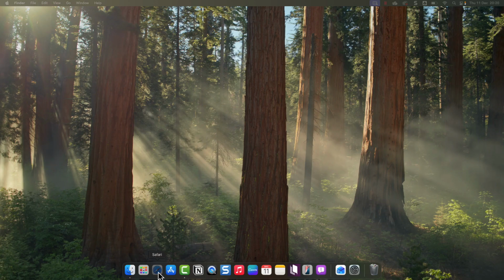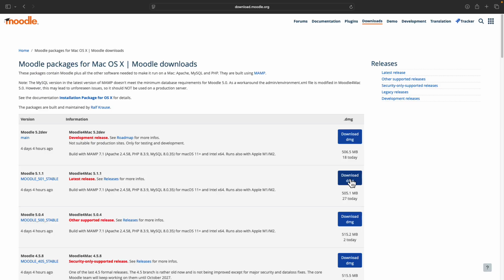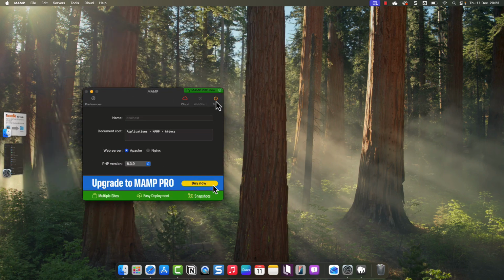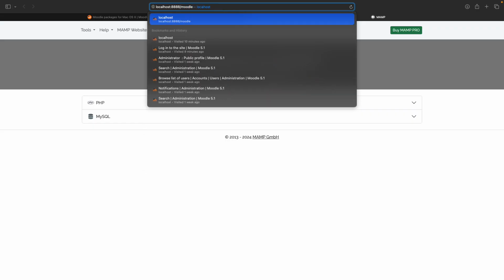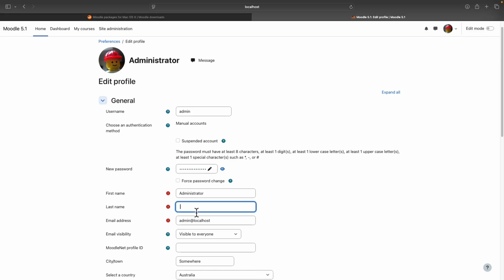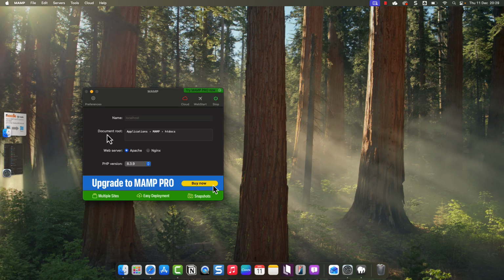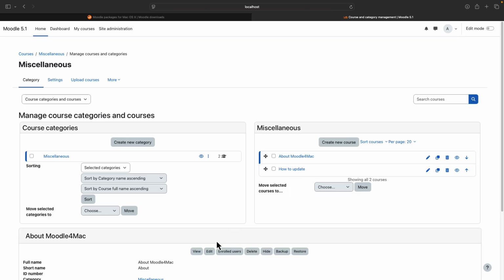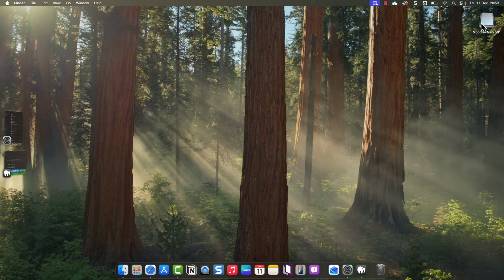How to Install Moodle on a Mac (Full Step-by-Step Guide for macOS)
In this full step-by-step tutorial, I show you exactly how to install Moodle on a MacBook Pro using the official macOS installer. Whether you’re a teacher, course creator, instructional designer, or Moodle administrator, this guide will help you set up Moodle on macOS quickly, easily, and without errors.

You’ll learn how to download the Moodle installation package from the Moodle Plugins Directory, allow macOS security settings so the app can run properly, and complete the installation process. After installation, I walk you through the essential first steps: changing the Moodle admin password, setting up SMTP for outgoing email, and updating your site’s timezone.

Installing Moodle locally on your Mac is perfect for testing, course development, plugin experiments, and training purposes — and this tutorial covers everything you need to get started.

🔗 Useful Links